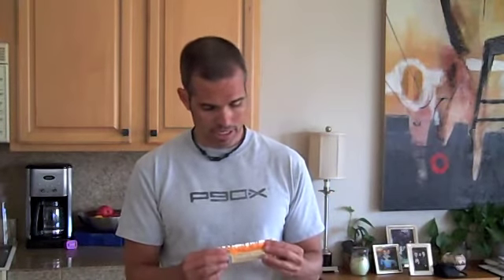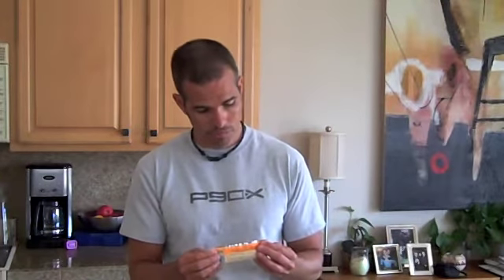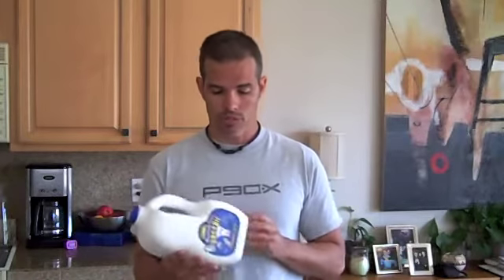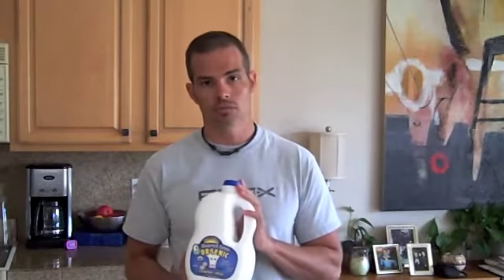Healthy Grocery Shopping Part 2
Here's Part 2 of my 3 part series on healthy grocery shopping.